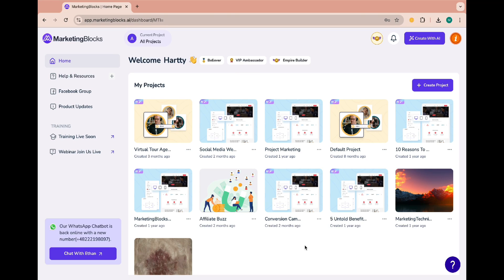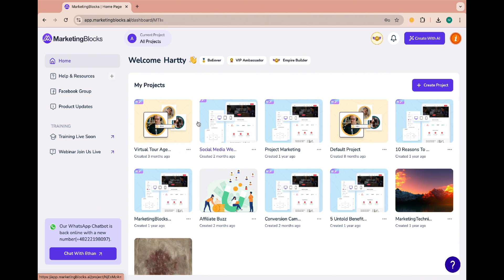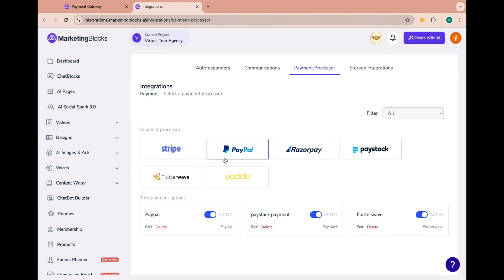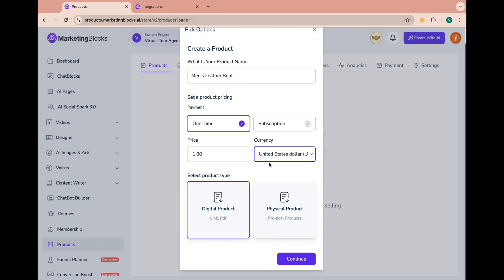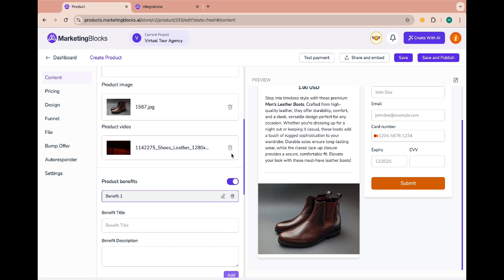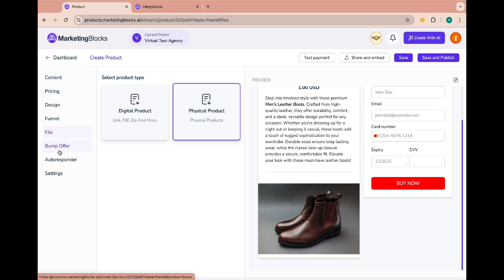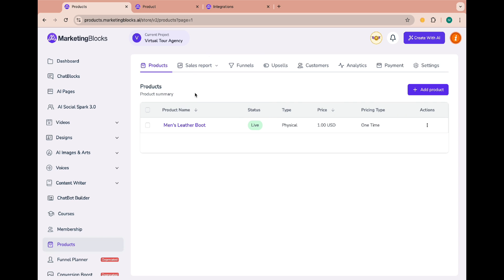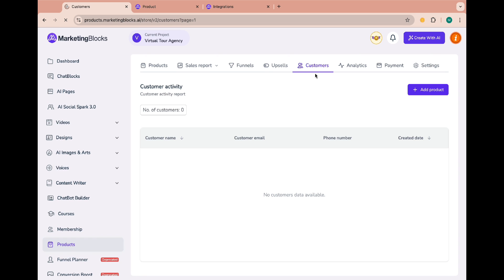New Product Tool